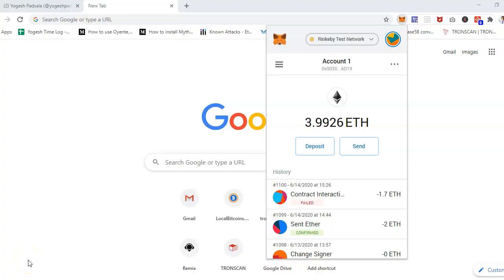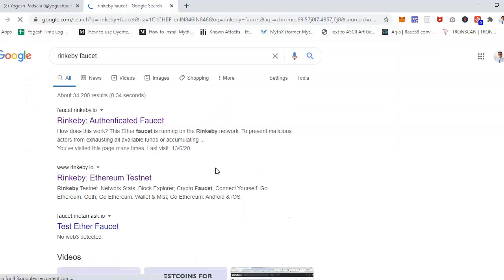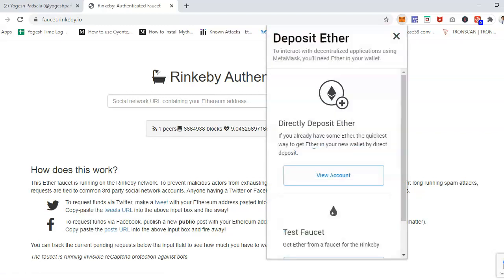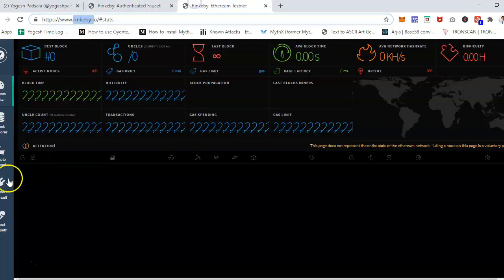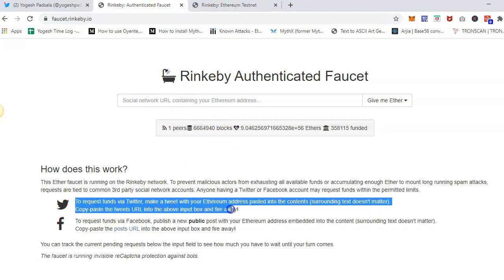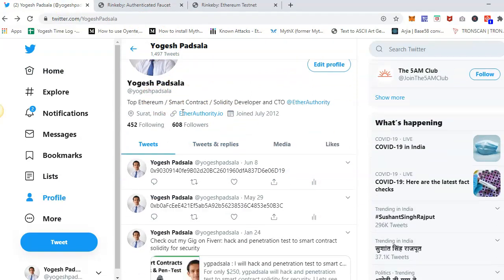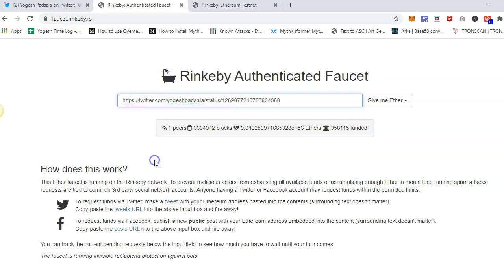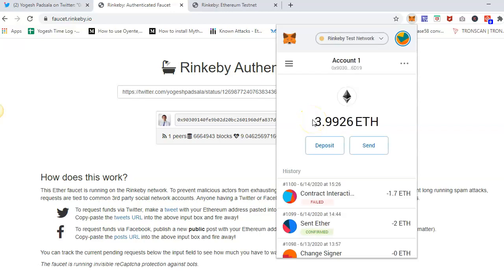How to Get Rinkeby Test Ether - By EtherAuthority